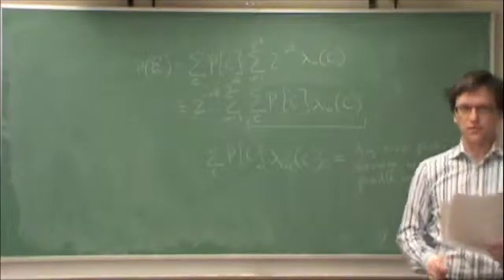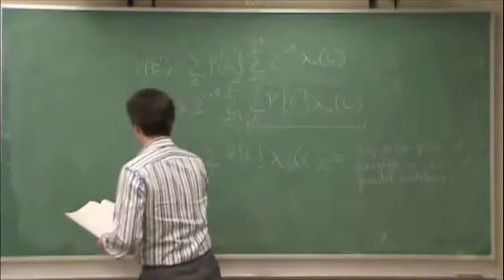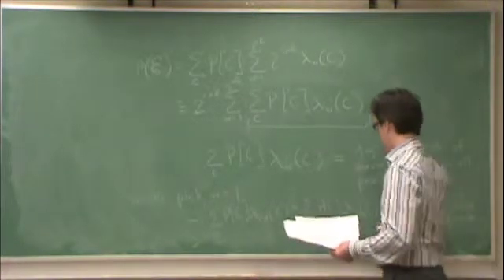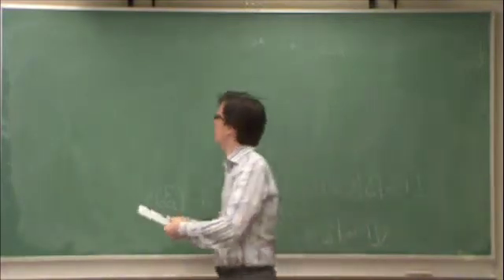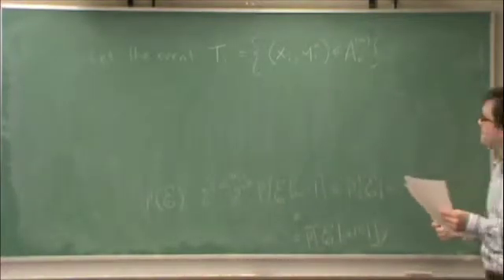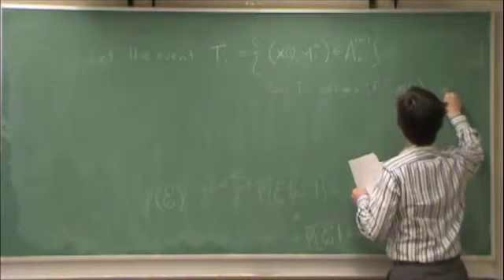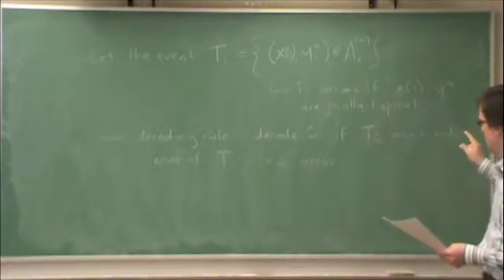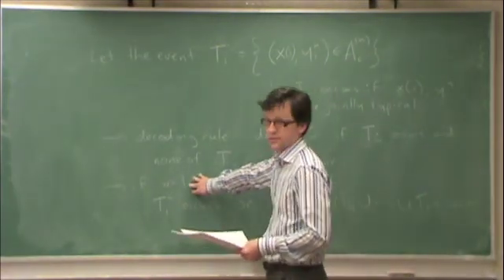Mar09-d-ProofOfChannelCodingTheorem3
Lecture on Mar. 9, 2010.  Proof of the channel coding theorem (part 3 of 7).